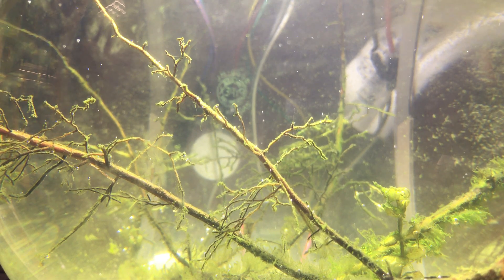EcoSphere Mark II (Oxygen Production)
The previous configuration was choked out by an algae bloom. It was my fault as I put too much fertilizer in for the plants. When I returned from spring break, it was a green mess and almost everything had died. I duped it out, and kept the sticks with algae on them. It was then refilled with spring water and a small amount of fertilizer was added. This is two days after the reset, and the algae is producing tones of oxygen! If this remains stable over the next week or so, I will probably just add shrimp, snails and fish to this.